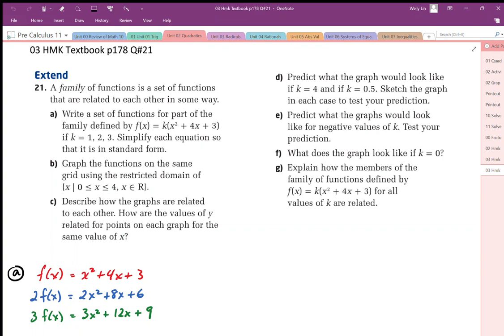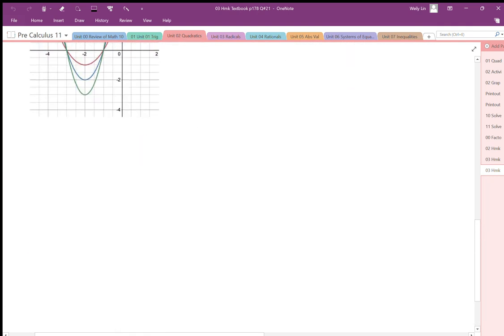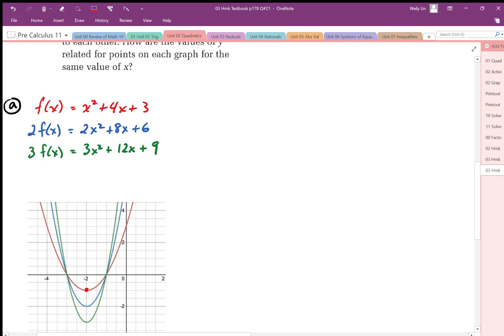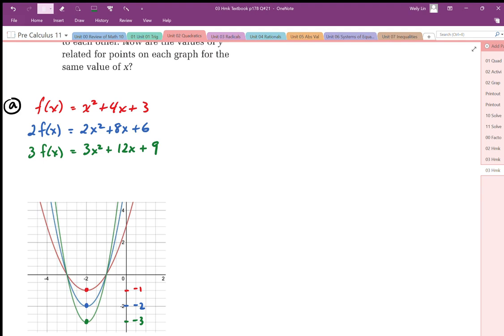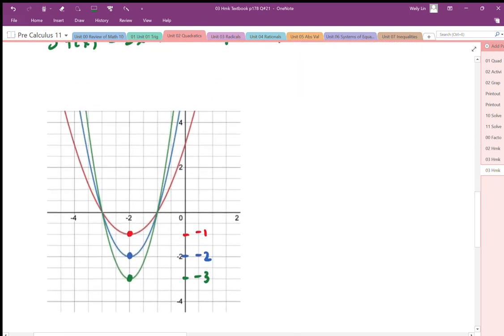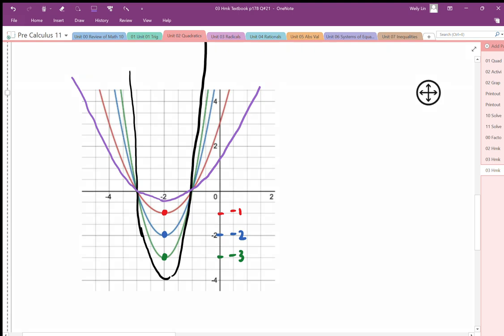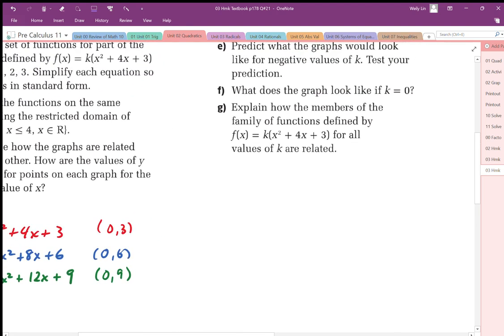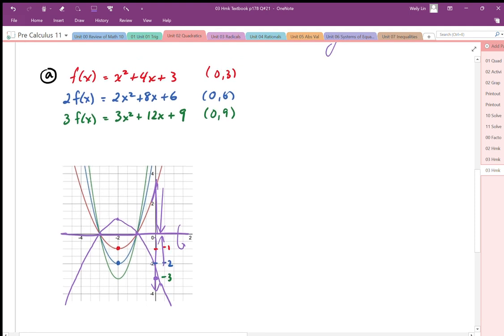03 Hmk Textbook p178 Q#21